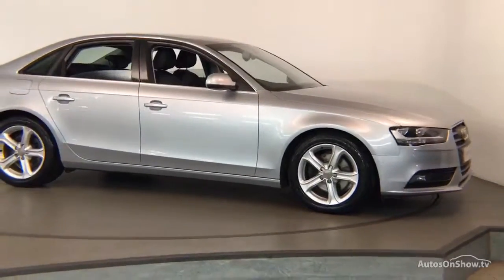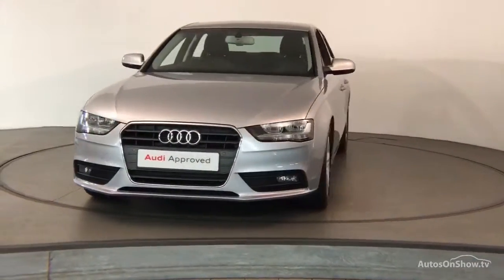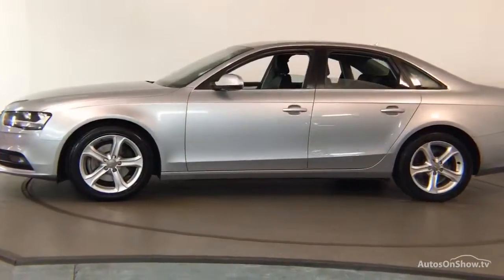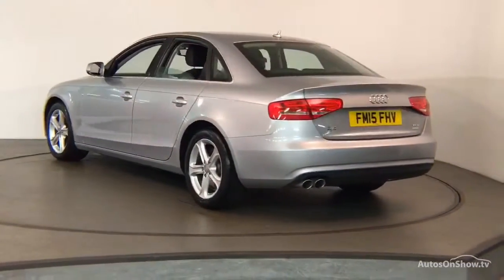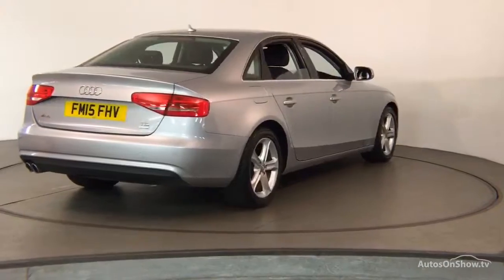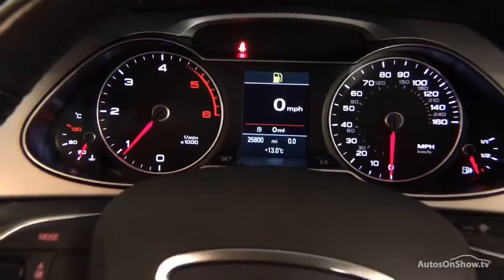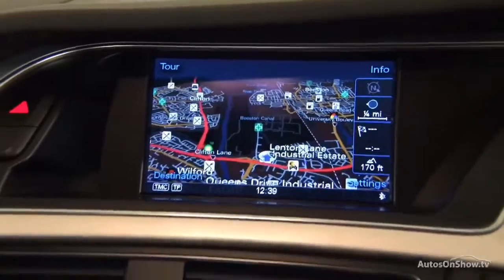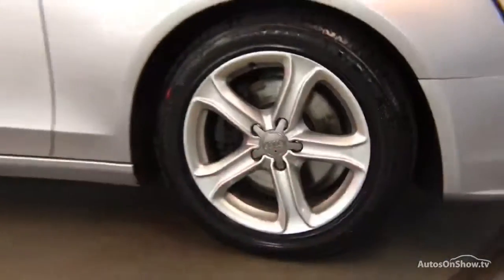FM15FHV AUDI A4 TDI ULTRA SE TECHNIK SILVER 2015, Nottingham Audi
2015 AUDI A4 TDI ULTRA SE TECHNIK SALOON DIESEL, in SILVER